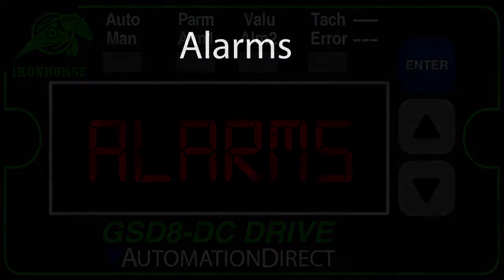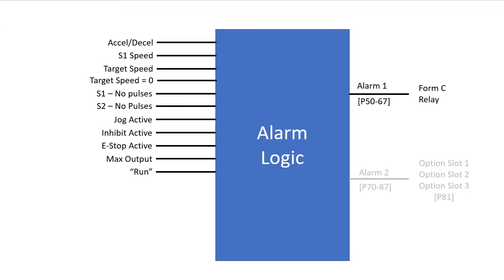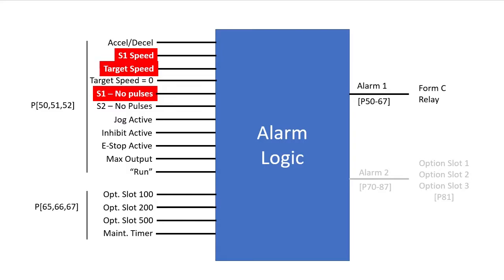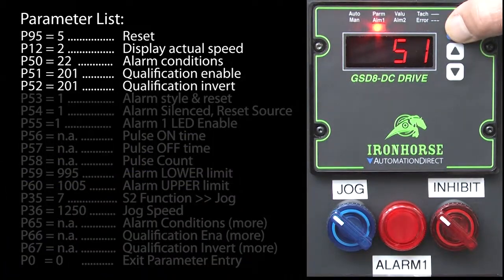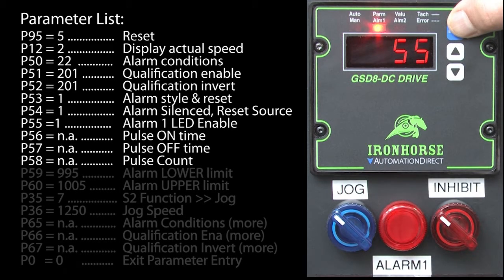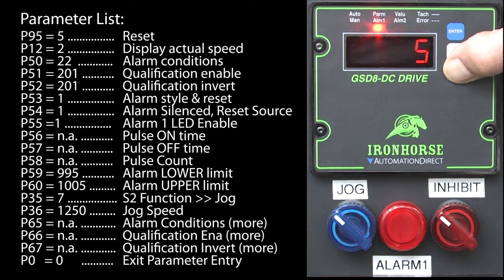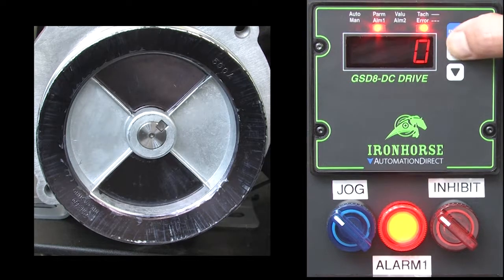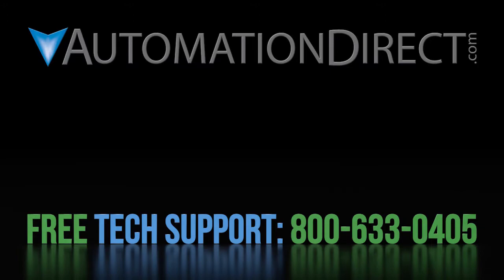How to use Alarms in a GSD8 Digital DC Drive from AutomationDirect.com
- The GSD8 Family of Digital DC Drives has comprehensive and flexible alarming. That also means it's a lot to learn. Join us in this brief video tutorial where we will break it down and show you how to get the most out of using alarms in the IRONHORSE Digital DC Drive from AutomationDirect.com